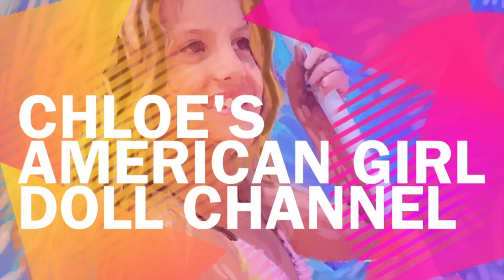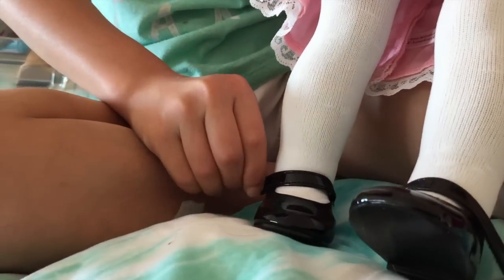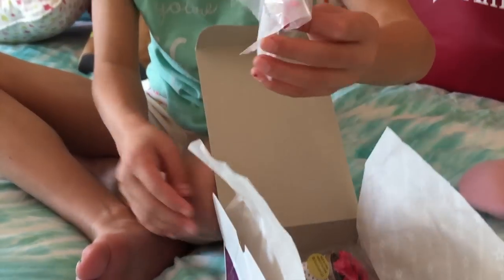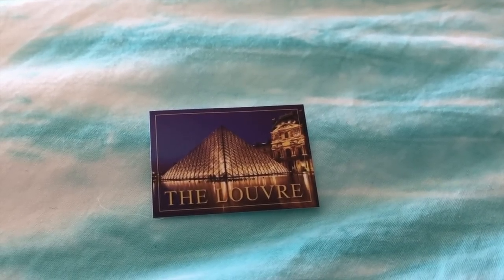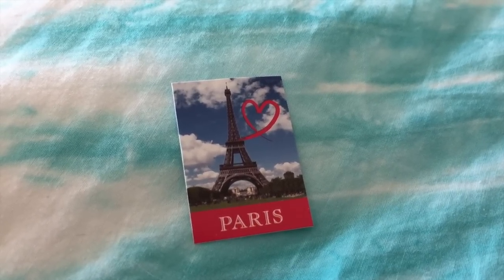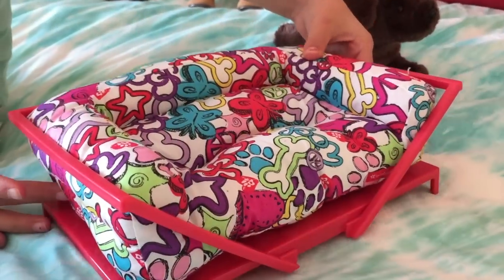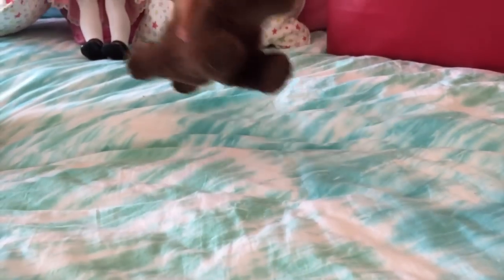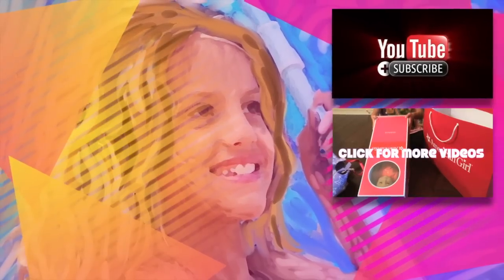Opening American Girl Doll Samantha and Large AG Haul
I open up my newest doll Samantha, Girl of The Year Grace's Welcome Gifts, Grace's Travel Set including a suitcase, Funky Pet Bed, and the Pet Travel Kennel.